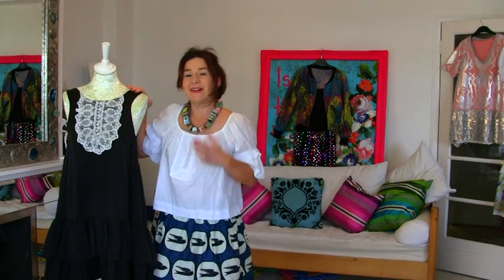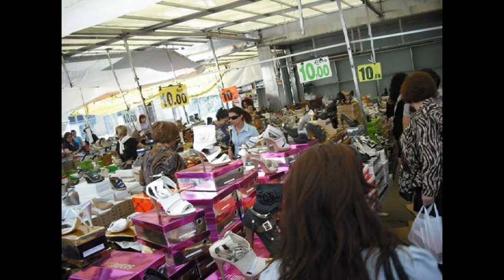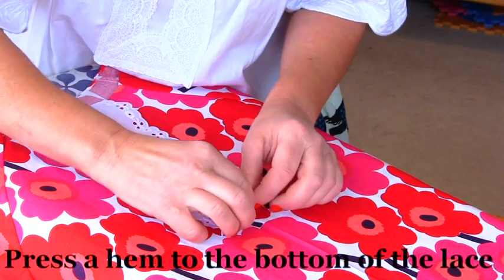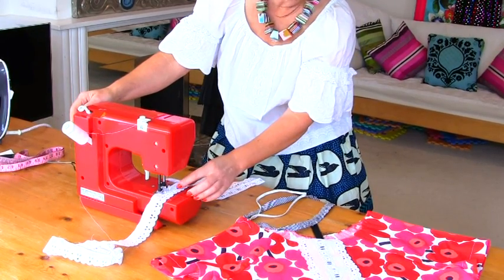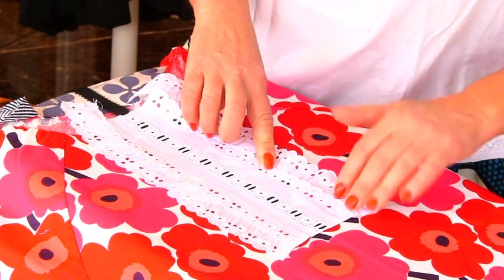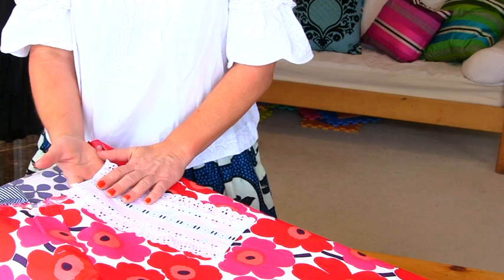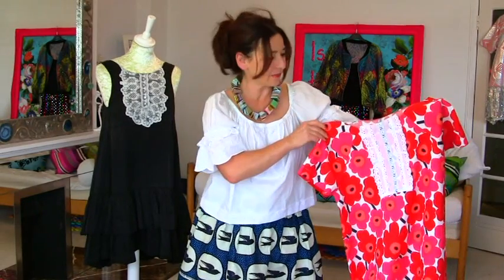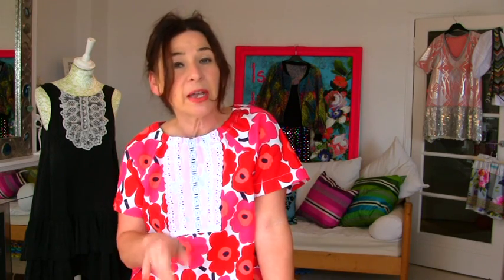How to sew 60s style bib front to a dress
Learn how to sew 60s style bib front to a dress by Stitchless TV learn how to sew your own fashion, sewing channel. This is an easy sewing tutorial that you can use on tops and dresses.